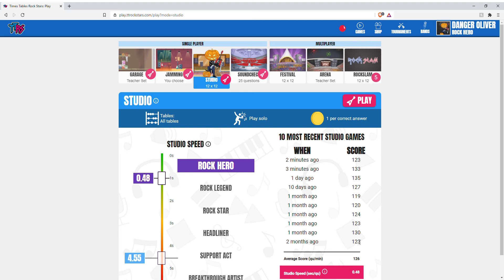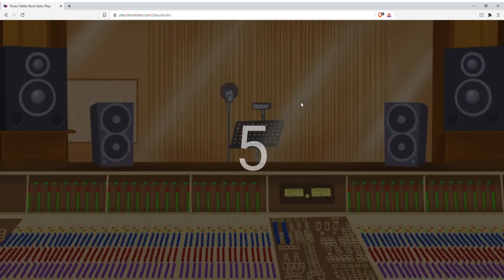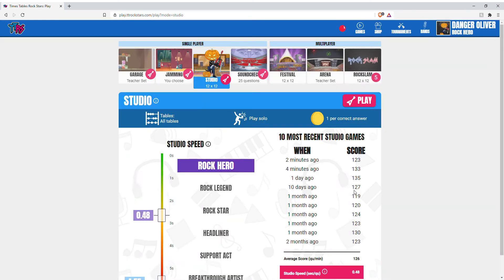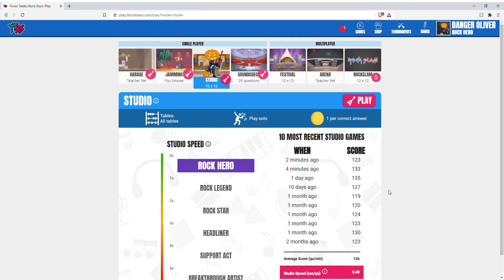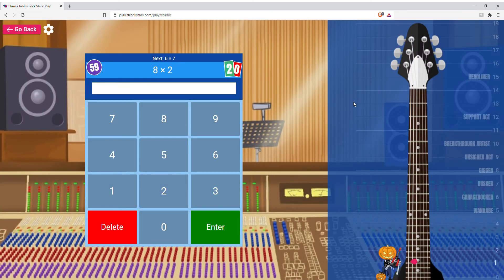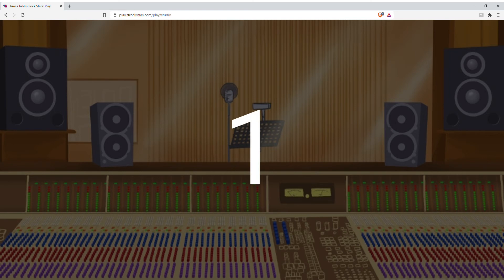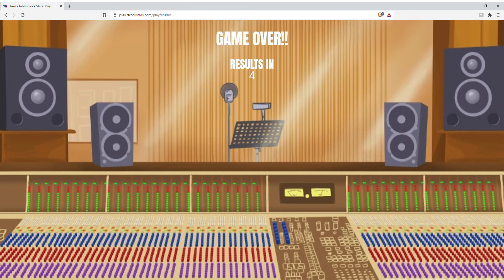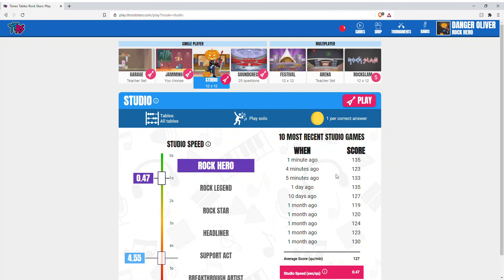ttrs pro playing studio